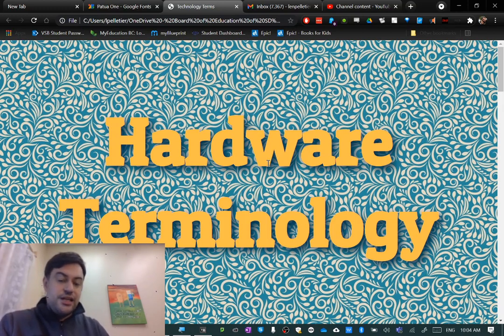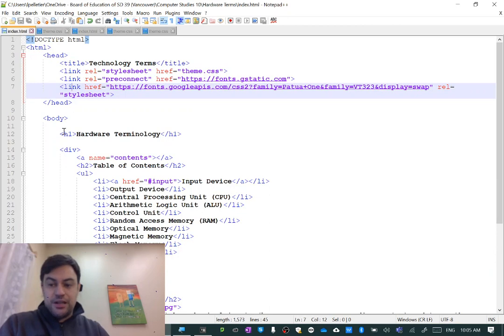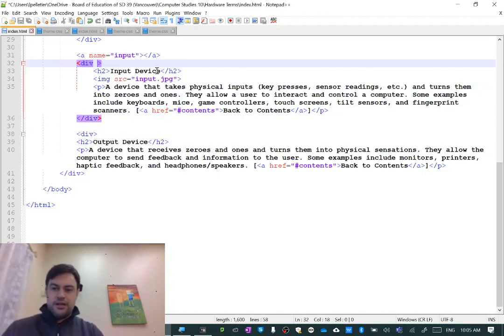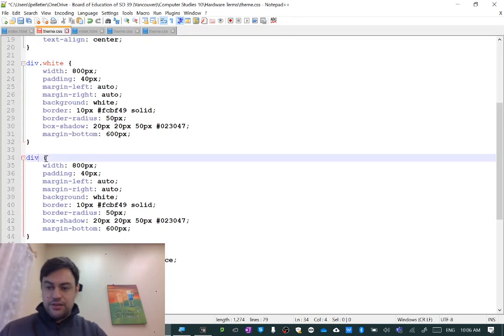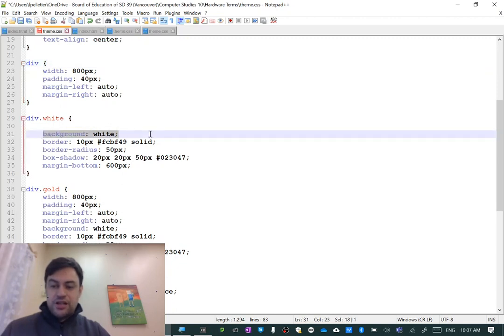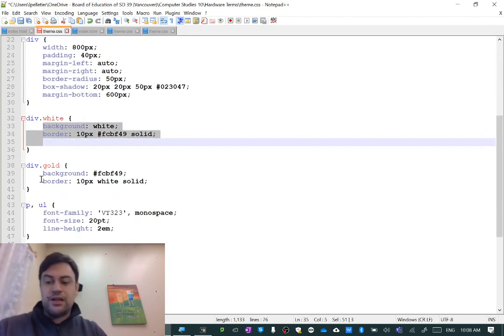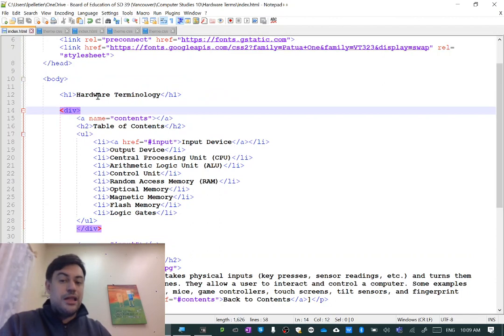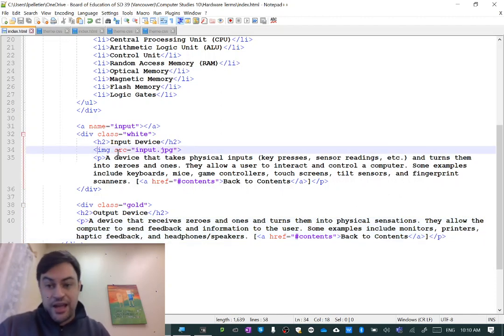CS10 - CSS Classes